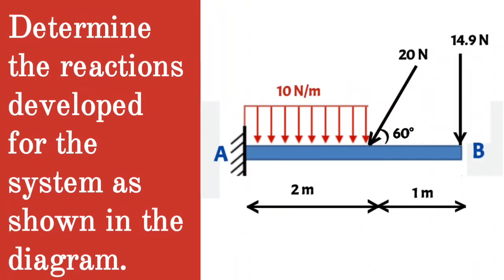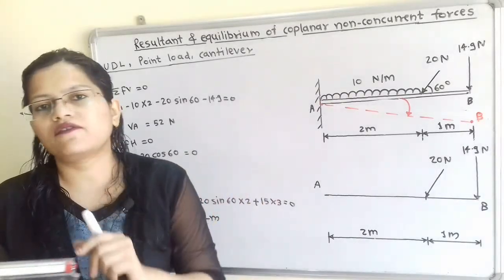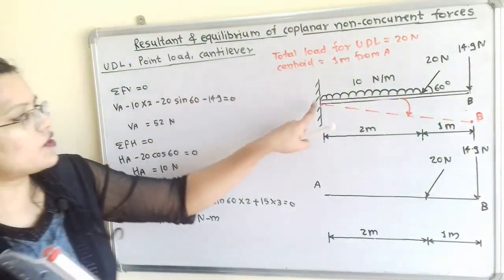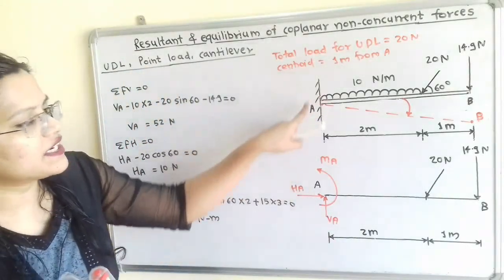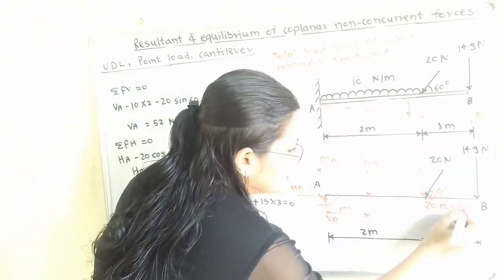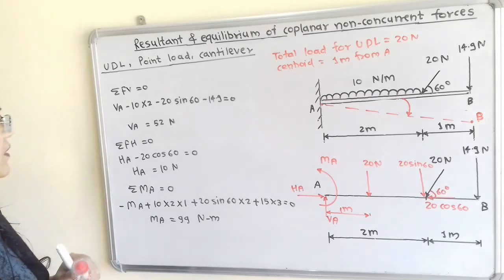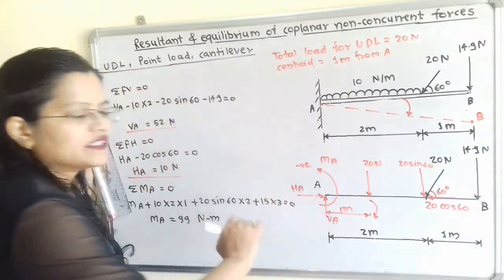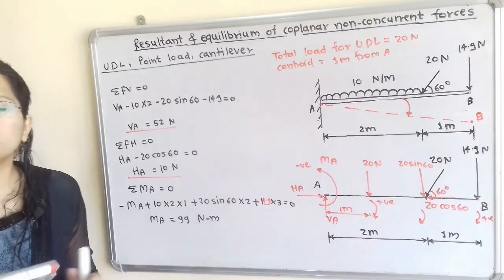Problem 9 cantilever beam, Uniformly Distributed load, point load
Determine the reactions developed for the system as shown in the diagram.